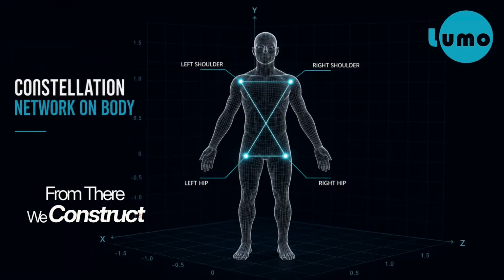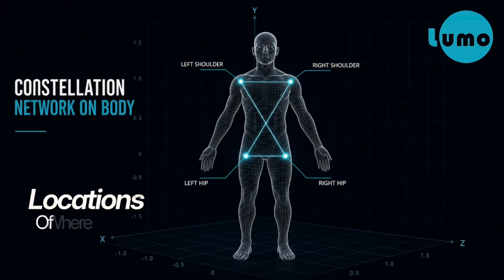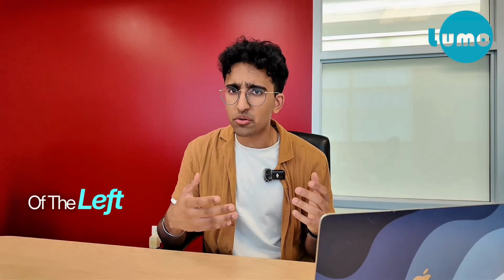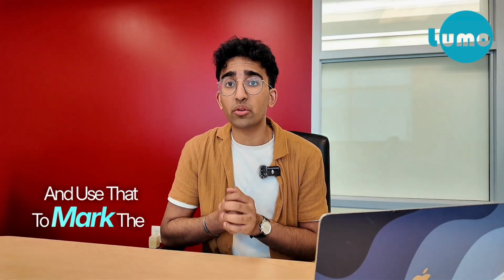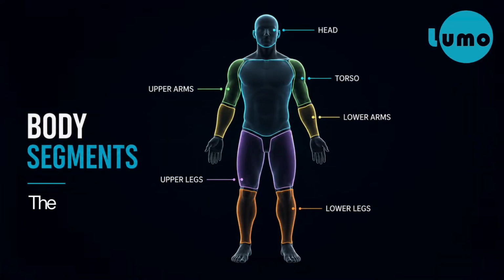Full Video — Episode 2 (Daniel Matthew)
In Episode 2 of the Derm Imaging Innovations series, Research Engineer Daniel Matthew presents the Persistent Universal Lesion Coordinate System — a patented framework developed at Lumo Imaging that creates a consistent, body-wide coordinate map to accurately track skin lesions over time.
Inspired by the way ancient wayfinders navigated the oceans using star constellations, Daniel explains how Lumo's system uses the body's joints as stable landmarks — like stars — to map every point on the skin surface. Using a completely markerless AI algorithm running in real time, the system can track the precise location of hundreds of lesions across multiple visits, even as a patient's body changes shape, size, or pose.
🔬 What you'll learn:
— What the Universal Coordinate System is and why it matters
— How joints are used as constellation landmarks on the human body
— How Lumo's markerless AI tracks joints from a phone or scanner
— How lesion locations are computed and tracked over time
— The science of volumetric pose estimation
💡 Technologies already approved by patent offices, with more pending.